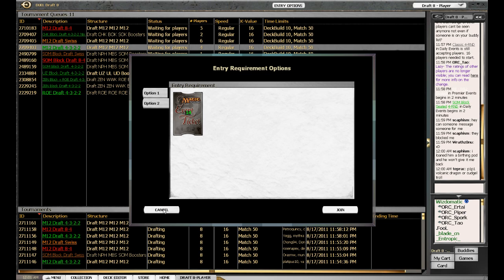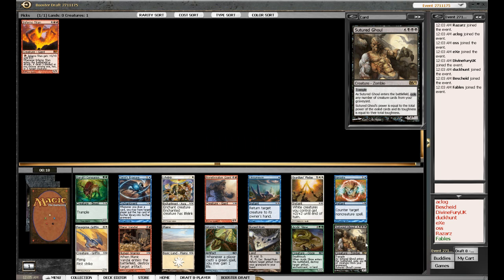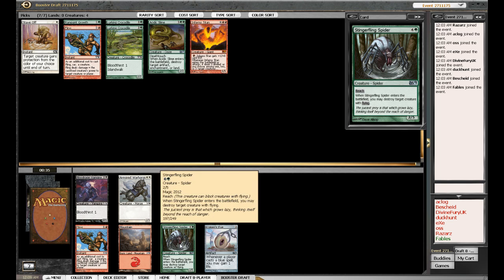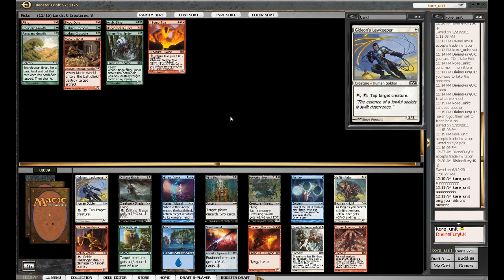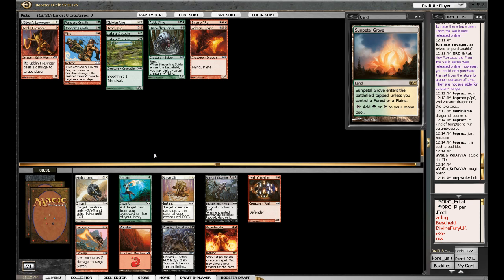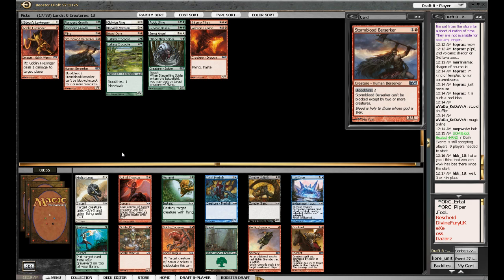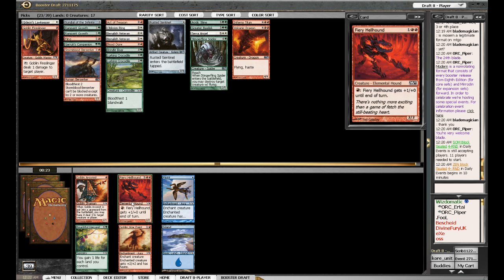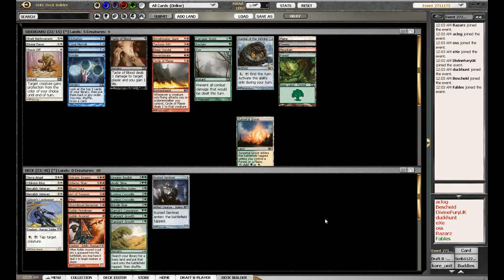HowNotToDraftMTG M12 Draft #3 Part 1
Joe has his first attempt at M12 draft!!! and does his first draft in 6 weeks!!! Let's see how he gets on!